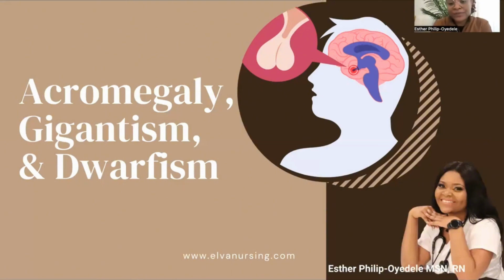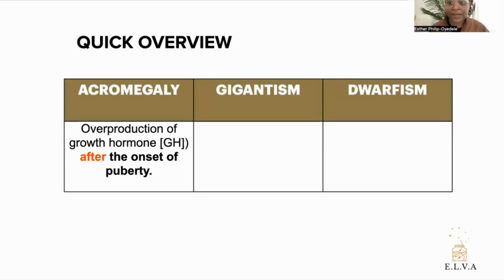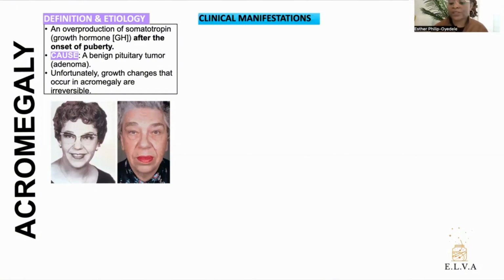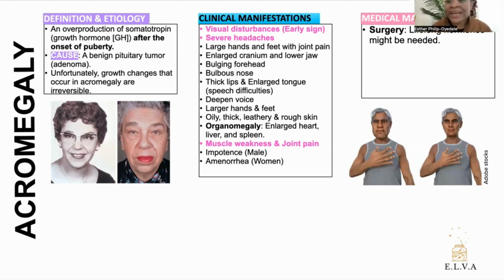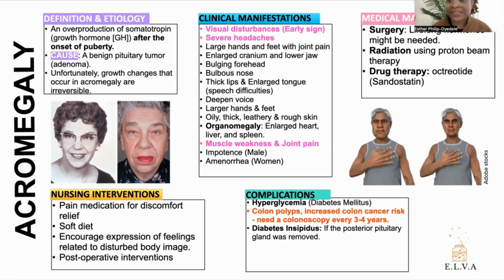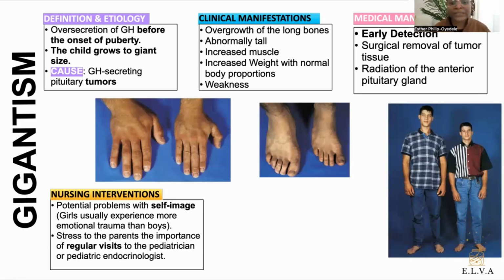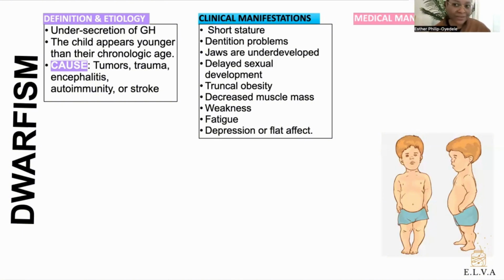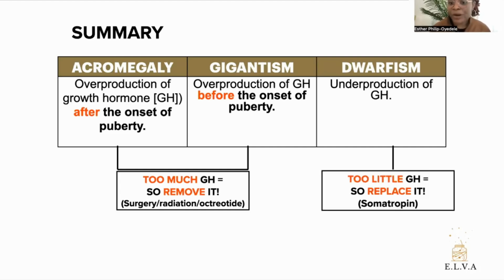ACROMEGALY, GIGANTISM, ANND DWARFISM | ELVA Nursing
This video covers acromegaly, gigantic, and dwarfism. A disorder of the growth hormone produced by the anterior pituitary gland. This video goes over the etiology, clinical manifestations, medical management,  nursing interventions, and potential complications of the disease processes.